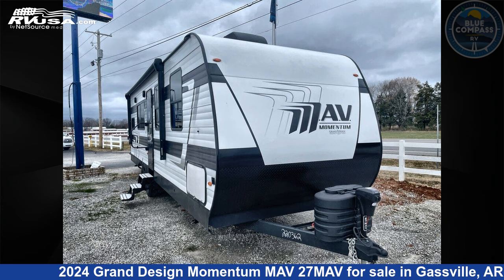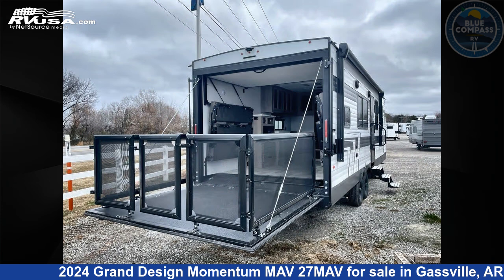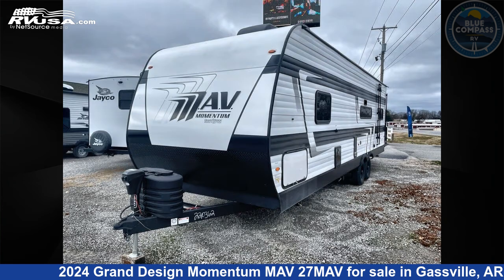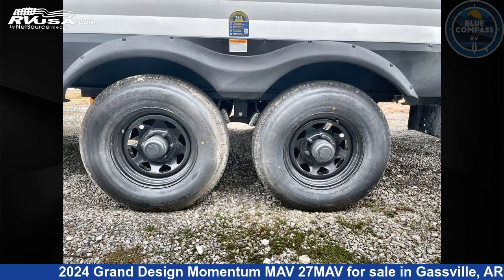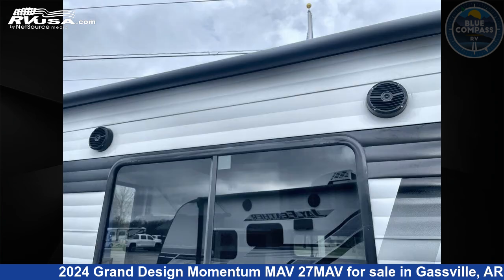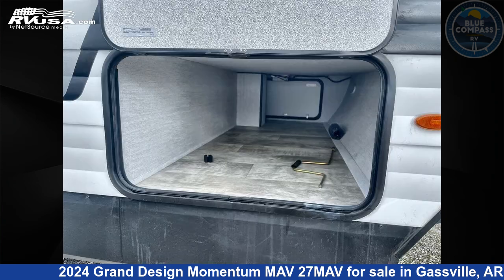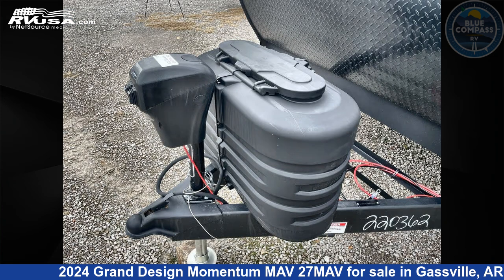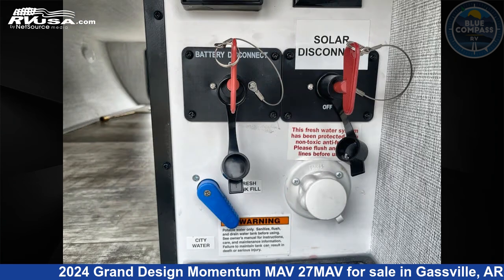Phenomenal 2024 Grand Design Momentum Toy Hauler RV For Sale in Gassville, AR | RVUSA.com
This 2024 Grand Design Momentum MAV 27MAV is a Toy Hauler RV. It is located in Gassville, AR 72635 and is offered for sale by Blue Compass RV Gassville. This New Grand Design Is 32' 0" in length and features sleeps 6, and 96 gal fresh water capacity. The floorplan layout of this Toy Hauler features Front Bedroom.